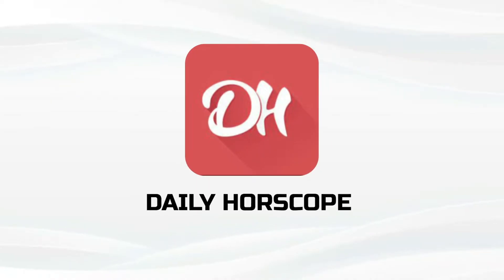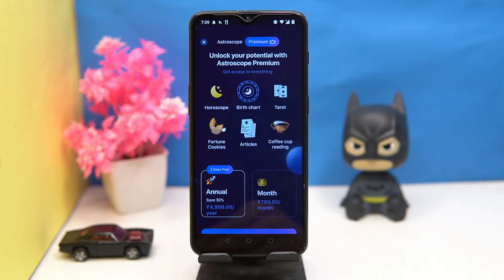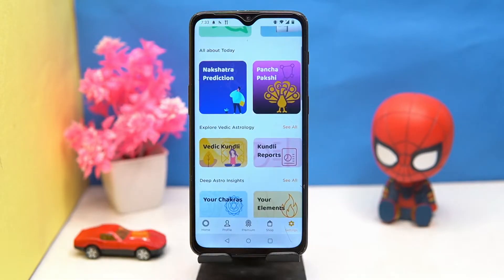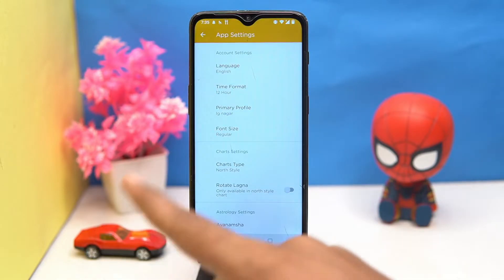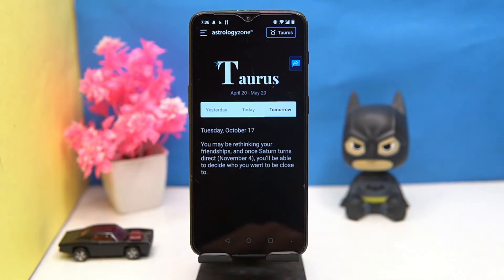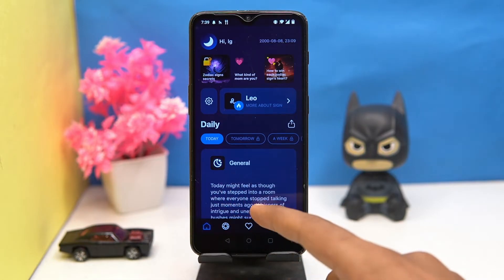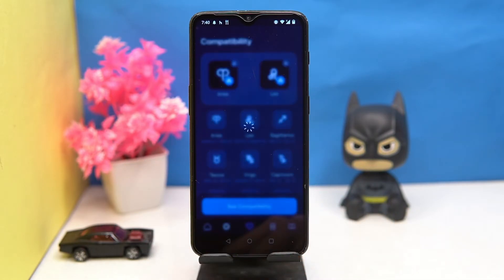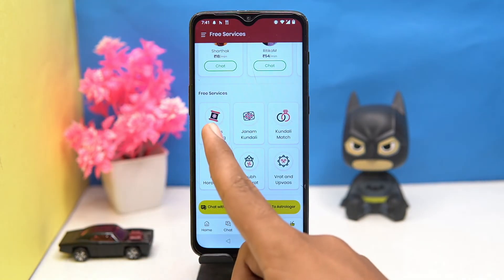5 Best Free Horoscope Apps for Android of 2024 | Daily Horoscope Apps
5 Best Free Horoscope Apps for Android of 2024 | Daily Horoscope Apps

HashTags
Related Searches
best horoscope app
best astrology apps
best free horoscope app for android
best horoscope matching app
best daily horoscope app
best horoscope app for free